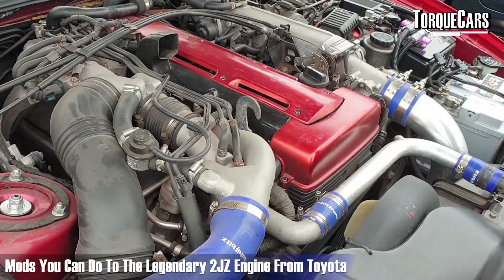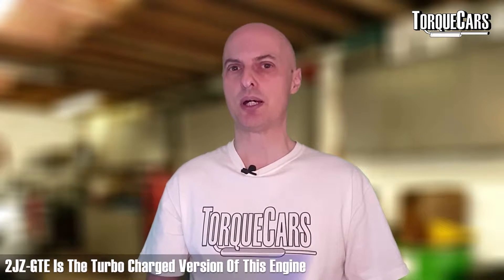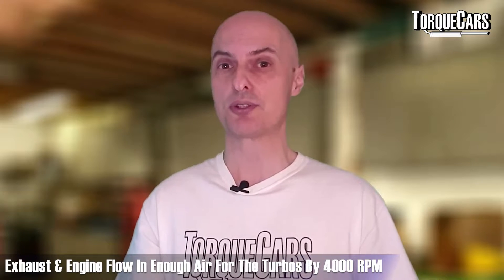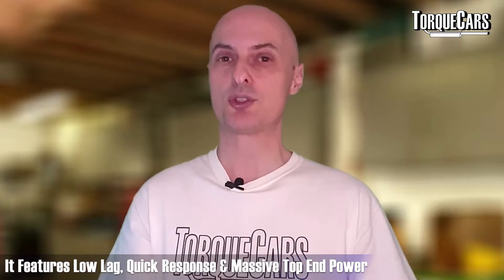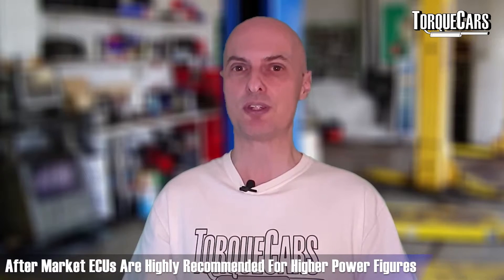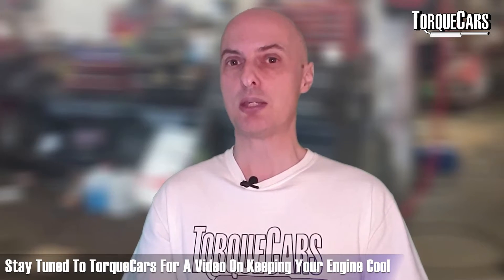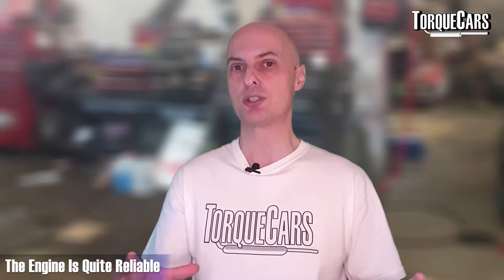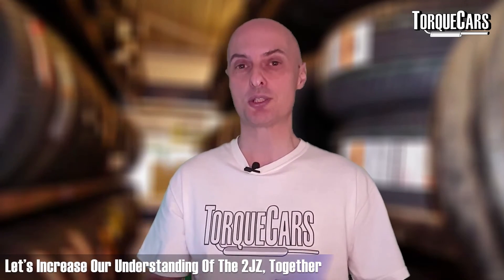A Comprehensive Guide to 2JZ Engine Improvements and Modifications [Unleashing the Beast Within 2JZ]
Many modern track day projects and conversions use the 2JZ a magnificent inline ultra smooth high revving, 6-cylinder block that was grossly over built. So, let's check out some 2JZ engine improvements and modifications in our best mods and tuning upgrade guide to the 2JZ for tuners.

The Toyota 2JZ-GE and 2JZ-GTE engines, introduced in 1990 and 1991 respectively, have garnered a reputation as some of the most robust and tunable powertrains in automotive history.

Originally designed for the Toyota Supra and Lexus IS300, these inline-six engines have found their way into countless performance vehicles and drag racing applications.

The 2JZ's combination of high-revving capabilities, a sturdy block, and ample power potential has made it a favorite among tuners and enthusiasts alike. With proper modifications, the 2JZ can easily produce over 600 horsepower, making it a formidable force on the track or the street.

2JZ-GE: The naturally aspirated (NA) version, found in the Toyota Soarer and Altezza, features higher compression and is not suitable for turbocharging without lowering the compression ratio.

2JZ-GTE: The twin-turbocharged variant, equipped with two sequential turbos, produces significantly more power and is the most common choice for performance builds.

Essential 2JZ Modifications

Intake and Exhaust: Enhancing airflow into and out of the engine is paramount for power gains. Upgraded air filters and exhaust systems allow the engine to breathe more freely, resulting in improved throttle response and increased power.

ECU Tuning: The ECU governs various engine parameters, including fuel mixture, ignition timing, and boost control. ECU tuning involves reflashing the ECU with optimized parameters, unlocking additional power and improving overall engine performance.

Intercooler: The intercooler plays a crucial role in reducing intake air temperature, allowing for denser air and more efficient combustion. Upgrading the intercooler to a larger, more efficient unit can significantly improve power output.

Fuel System: As power demands increase, the stock fuel system may struggle to keep up. Upgraded fuel injectors and a high-performance fuel pump ensure a consistent supply of fuel, even under demanding conditions.

Turbochargers: Replacing the stock turbos with larger, more efficient units can significantly boost power output. However, careful selection and tuning are essential to avoid exceeding the engine's limits.

Head Flowing and Porting: Modifying the intake and exhaust ports of the cylinder head can improve airflow efficiency, leading to increased power output, particularly at higher RPMs.

Pistons and Rods: Forged pistons and stronger connecting rods can handle the increased stress and power of high-performance setups.

Camshafts: Upgraded camshafts with more aggressive profiles can alter the engine's valve timing, optimizing performance for specific applications.
The 2JZ engine is a testament to Toyota's engineering prowess, offering a remarkable balance of performance, reliability, and tunability. With a plethora of modification options available, enthusiasts can tailor their 2JZ-powered vehicles to suit their individual preferences and driving styles. Whether seeking a weekend track warrior or a street-legal powerhouse, the 2JZ provides a solid foundation for creating an exceptional automotive masterpiece.

 These blocks gained notoriety as part of the Supra but may also be found in the Lexus IS300 and several other custom builds. Depending on the variant, you may or may not be able to construct the best 2JZ modified engine possible.

The 2JZ GE is a naturally aspirated (NA) engine with greater compression than the GTE, rendering it unsuitable for turbocharging without first decreasing the compression ratio.

While the 2JZ-GTE was unveiled in 1991, it wasn't installed in a Supra until 1993, and manufacturing continued for another four years.

Since automatic transmissions have a maximum amount of torque that they can manage, the manual gearbox is the better option for pushing significant power improvements.

Toyota  did a fantastic job of building a highly powerful engine with so much possibility for modification; very few engines can handle 600 horsepower with stock internals.

The first turbo kicks in at 1650 rpm and the second one kicks in around 4000 rpm; this is a sequential turbo system, which is quite ingenious. Sequential twin turbocharging has the advantage of eliminating latency and increasing power output compared to parallel twin turbocharging with the same size turbos.